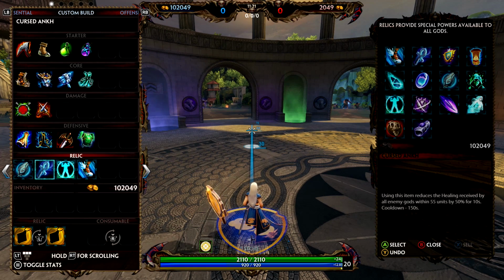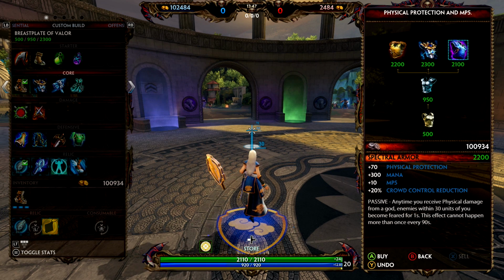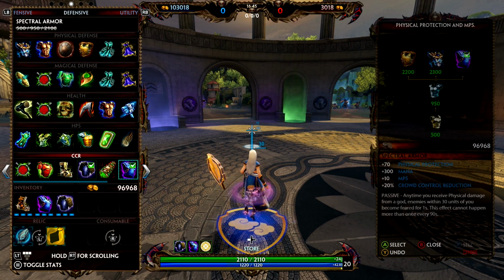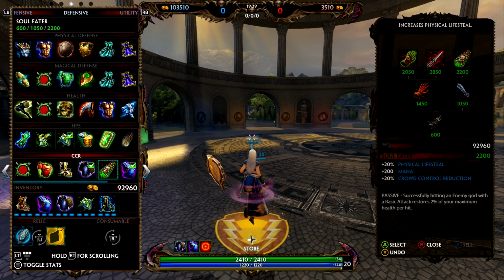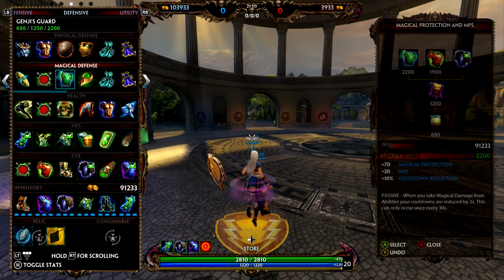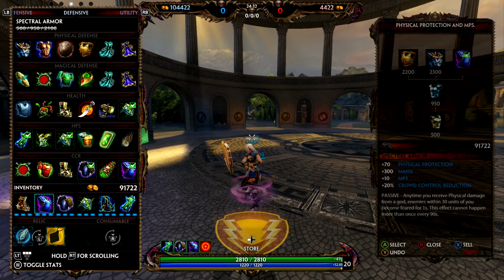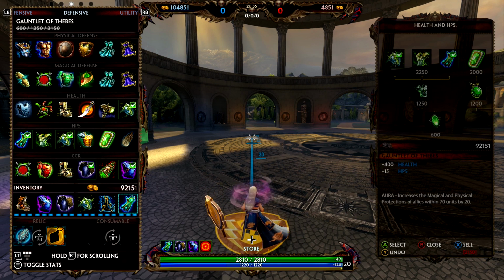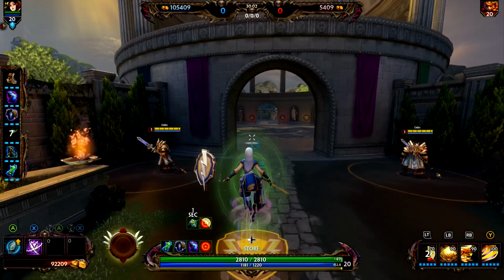Amaterasu Build Guide | Patch 4.1 | Smite Xbox One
With the new season starting and a buttload of new items coming out, I figured it was the perfect time to give some tips on different solo lane builds. Now this is more of a guideline to open peoples eyes to some new super neat items than a direct "build this" guide since solo lane is super situational. But hopefully it'll give people some ideas to test out and maybe give you a little bit of direction on builds if you're not sure what would be good or not.

Ideally I would do this for every warrior, but keep in mind that a lot of that stuff will be repeated. Anyway, hope this helps any of you who are looking for new build ideas :D

Lemme know if you disagree with anything, and if you would like to see more of these :D